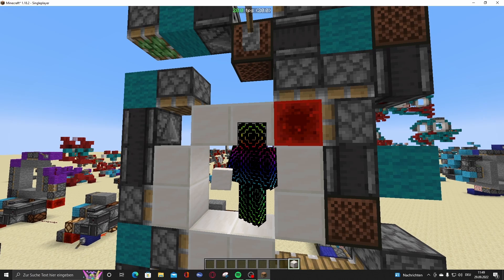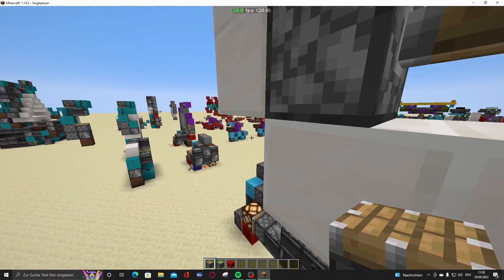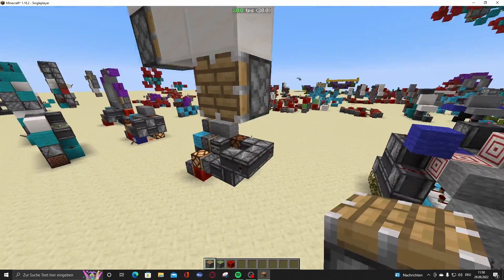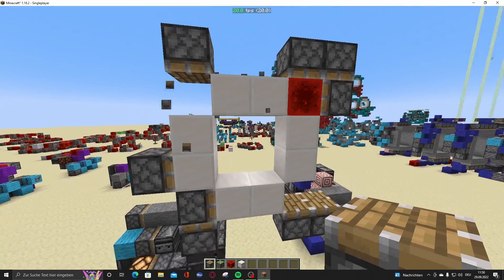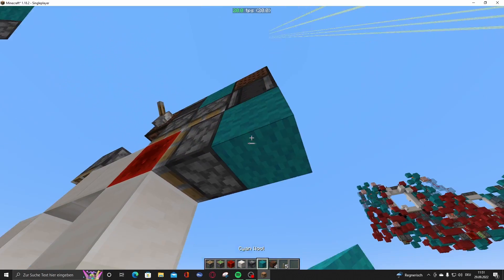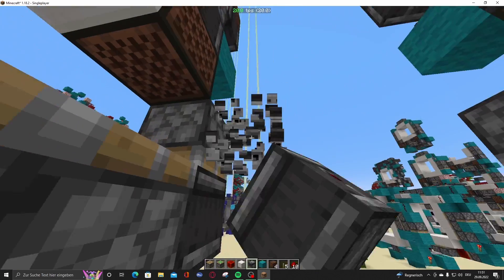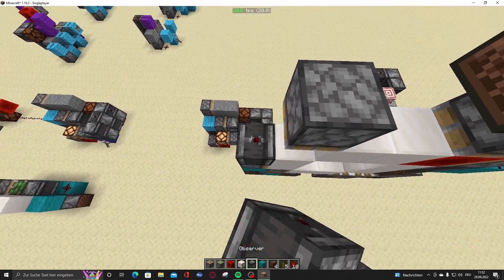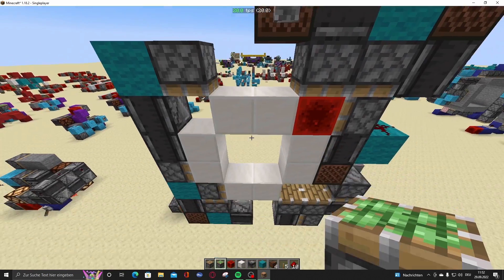63 Block Quacon Door Tutorial | Java Redstone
Small Quacon Door :D